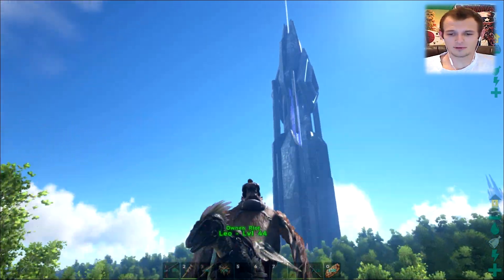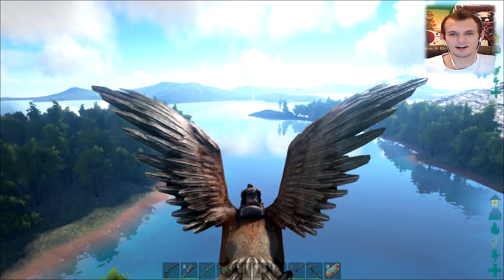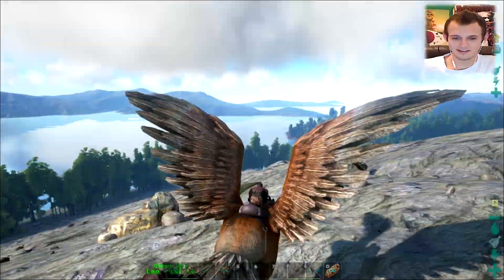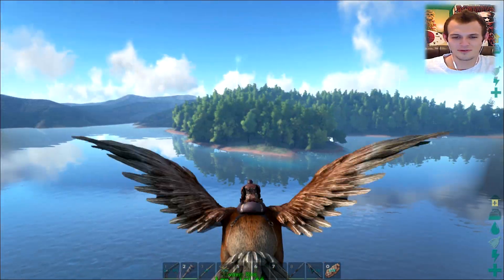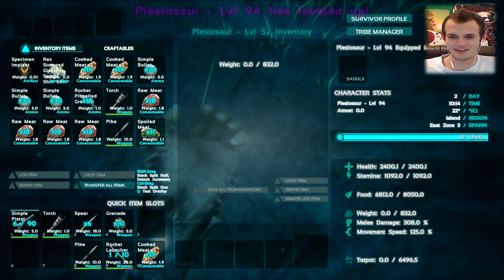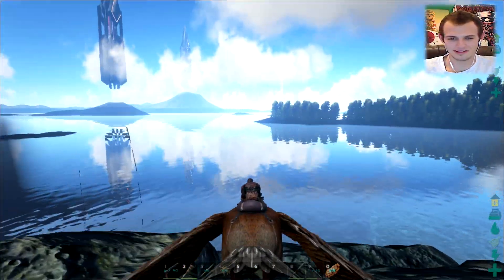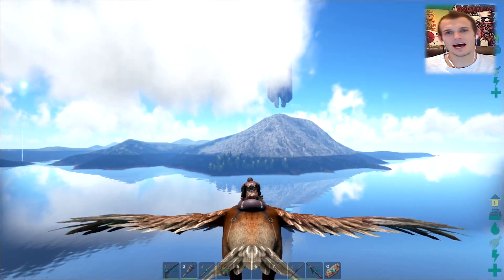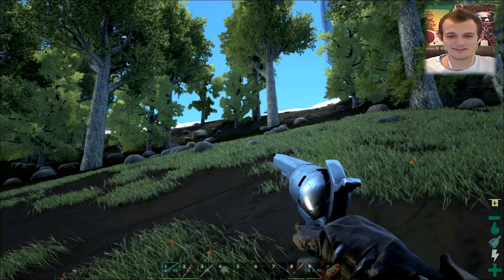Ark Survival Evolved | Apako Islands Mod Map | Gameplay / Letsplay 1080p HD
Kick that Like button in the nuts if you enjoyed the content!
● Comment the name of the game you want to see more of!